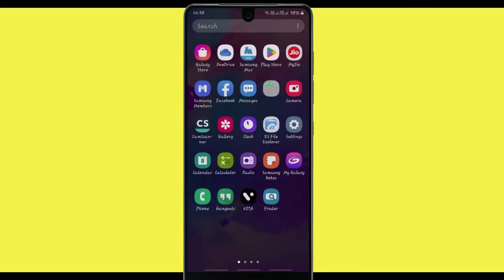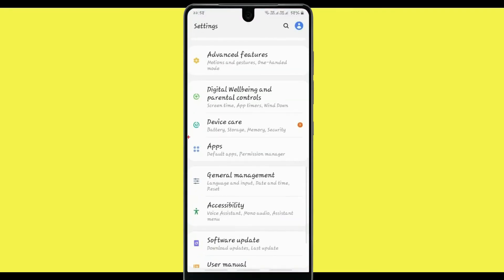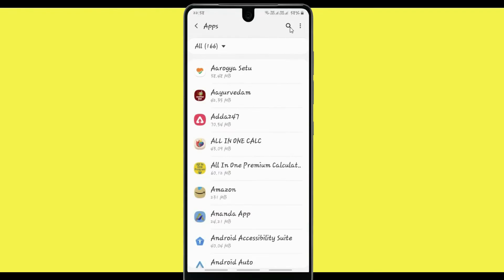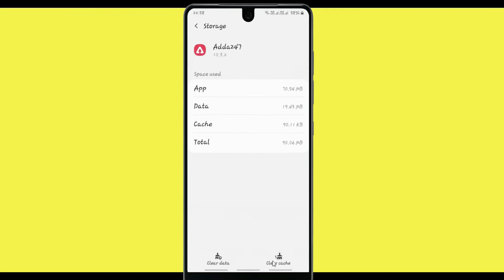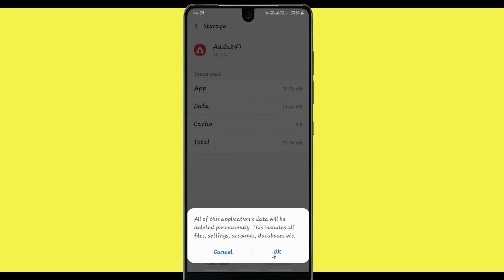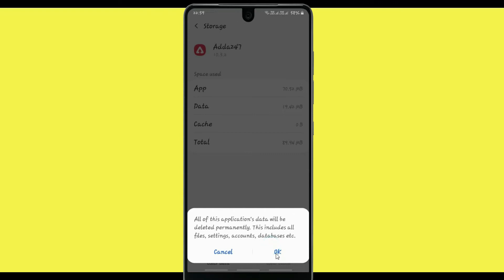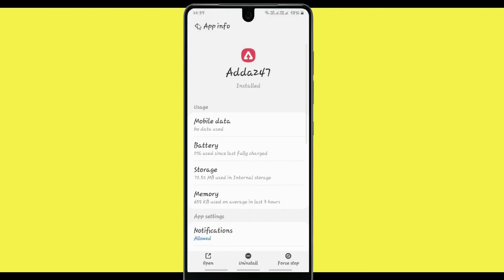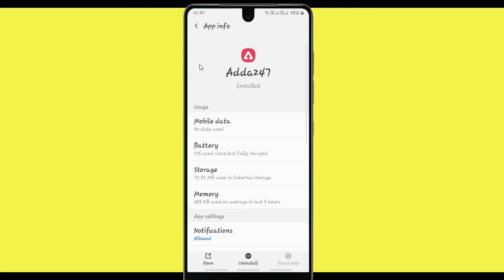Fix Adda 247 Oops Something Went Wrong Error. Please Try Again Later Problem Error Solved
If you are having trouble with the Adda 247 app with Oops, Something Went Wrong Error. Please follow the same procedure which is very helpful for resolving this problem to run the Adda 247 app again.

I hope this video was useful and if you liked it, you did press the thumbs up button. Cheers  All TechApple :)